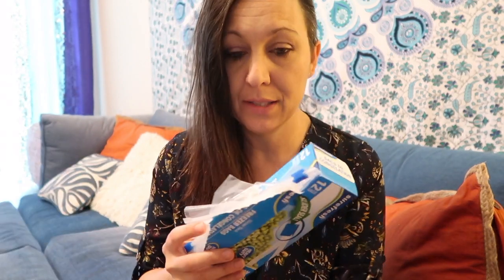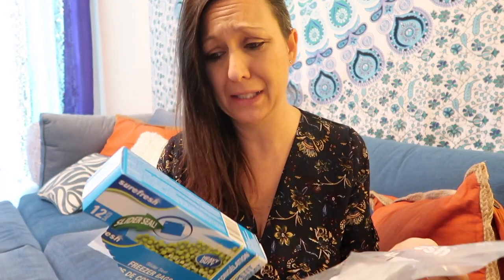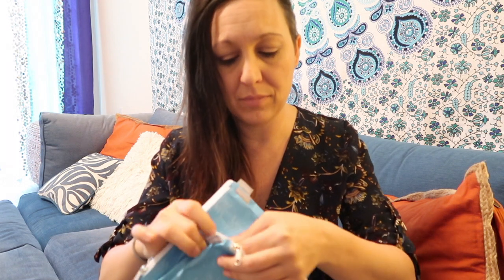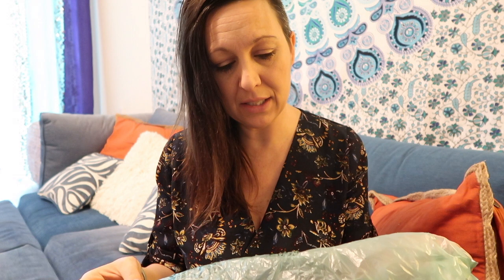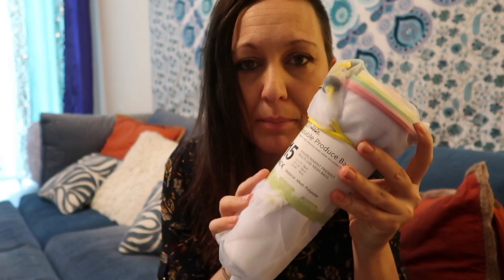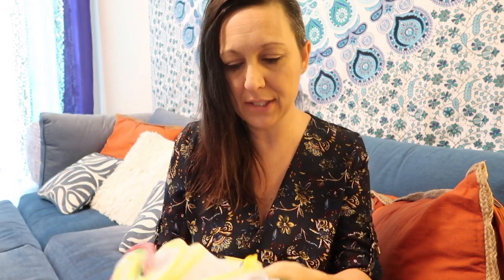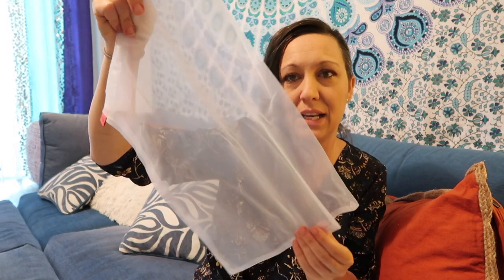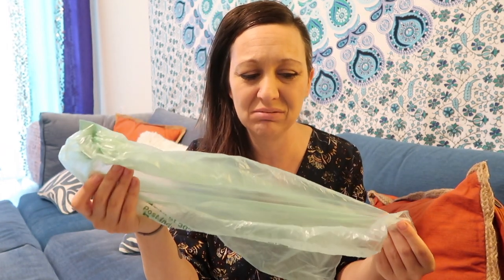eco friendly produce and sandwich bags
Reusable Sandwich Bags Snack Bags - Set of 5 Pack, Dishwasher Safe Lunch Bags with Zipper, Eco Friendly Food Wraps, BPA-Free.

Ecowaare Set of 15 Reusable Mesh Produce Bags,3 Sizes Washable and See-Through Grogery Bags,with Colorful Tare Weight Tags,5 Small 5 Medium & 5 Large.